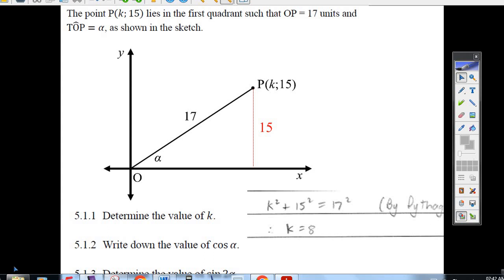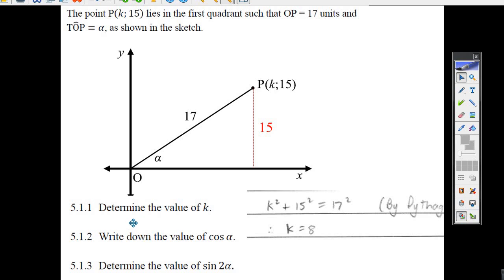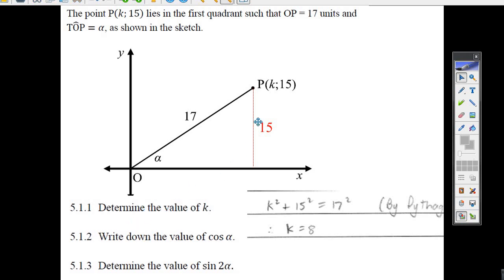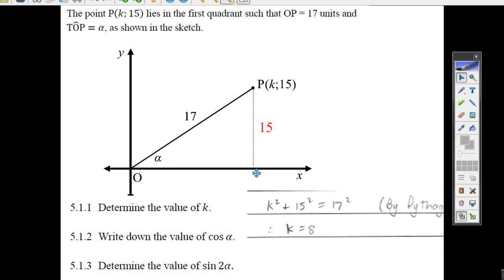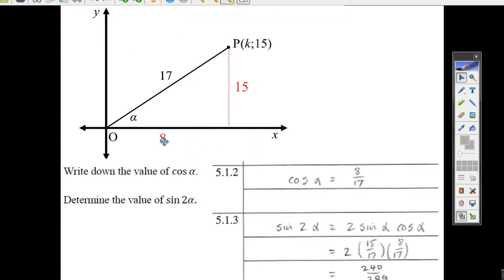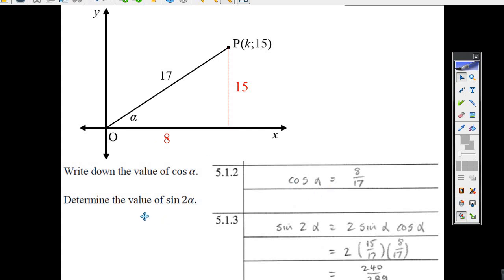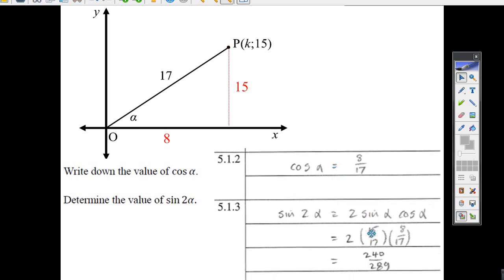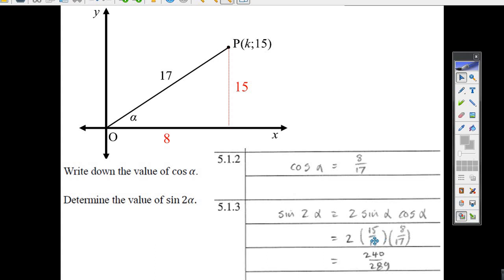Prelim nov 2021 Q5 1 Pythag trig